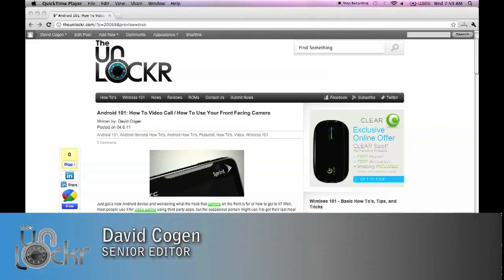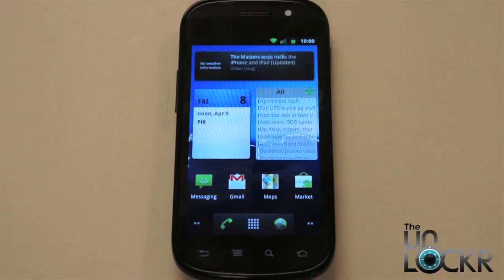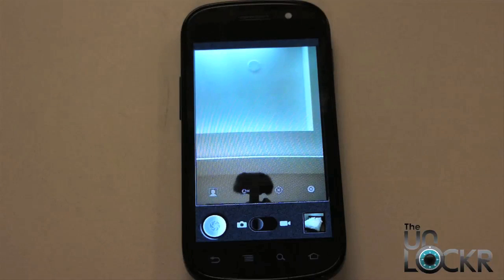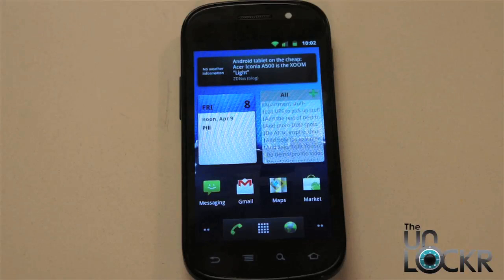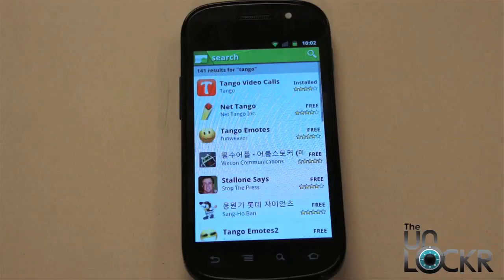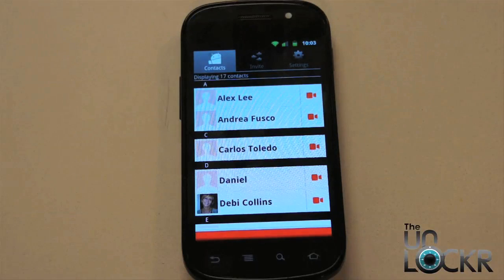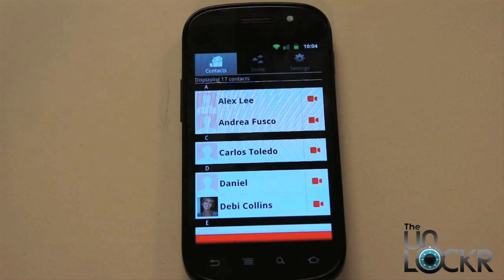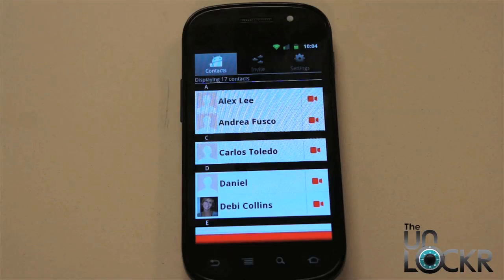Android 101: How To Use Your Front Facing Camera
Just got a new Android device and wondering what the heck that camera on the front is for or how to get to it? Well, most people use it for video calling using third party apps, but the occasional person might use it to get their last meal out from between their teeth. Regardless of the use, it's a handy thing to have. So let's show you how to use it in this Android 101 on How To Use Your Front Facing Camera.

This is part of our Android 101 section. Head to the entire collection of Android 101 posts here: